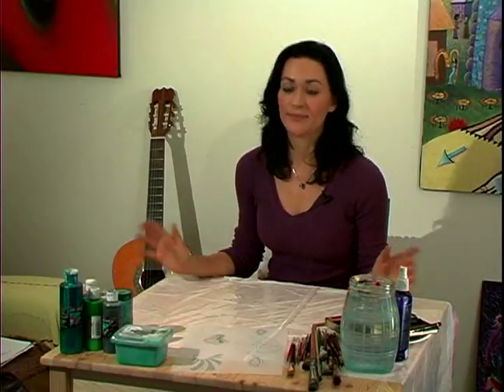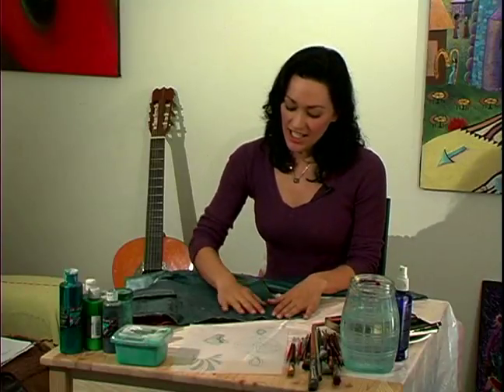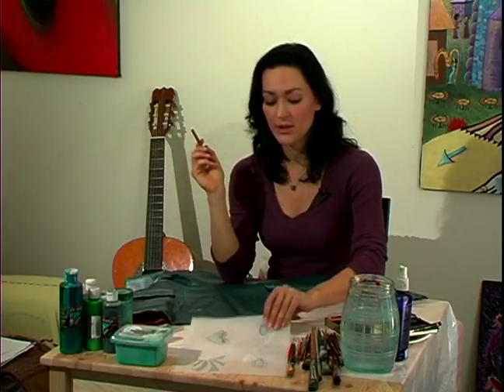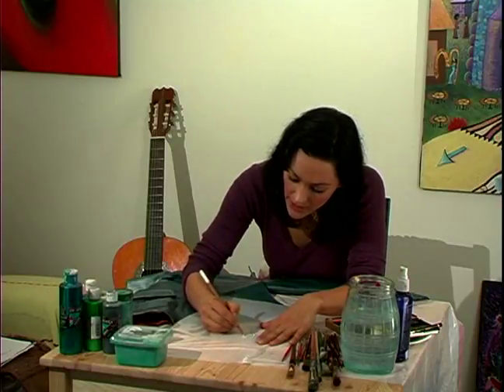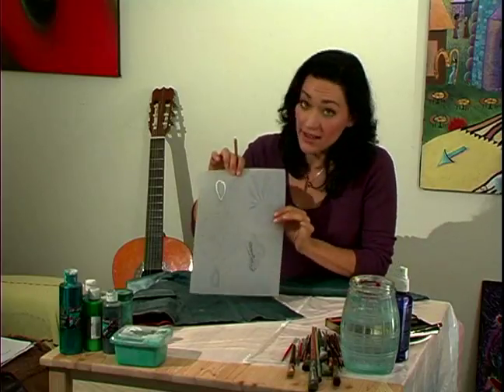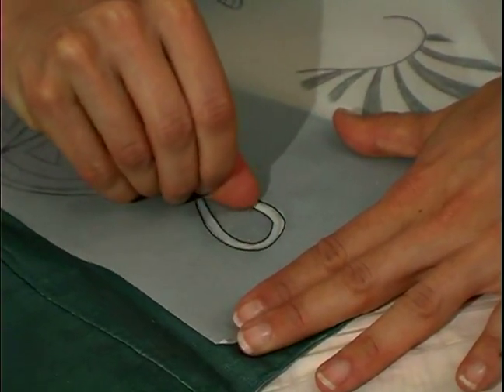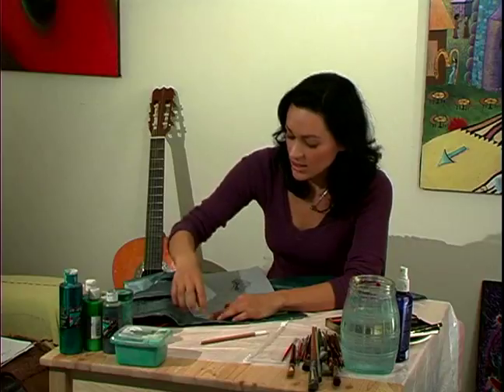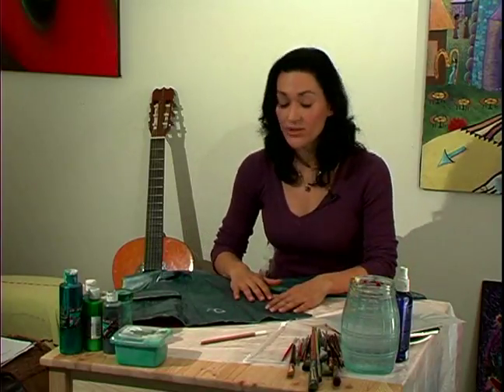How to Paint Leather Jackets : How to Transfer Leather Jacket Painting Stencils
Learn how to transfer the stencil when you are painting a leather jacket with expert craft design tips in this free how-to video series on painting leather jackets.

Expert: Kristine Mueller
Bio: Kristine Mueller is an artist and designer who has studied drawing, painting, photography, sculpture, printmaking, and design at Ringling School of Art & Design in Sarasota, FL, Otis College of Art &